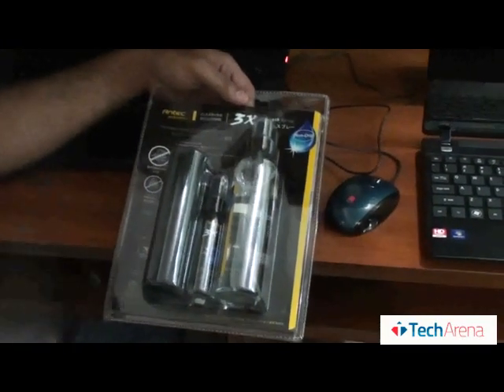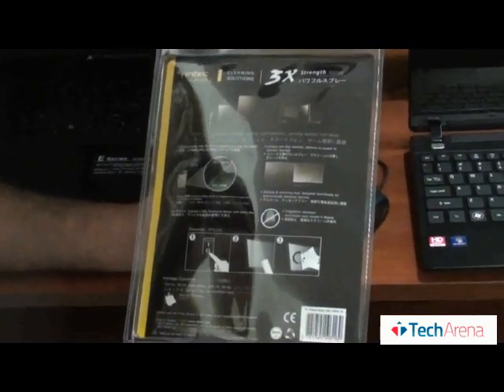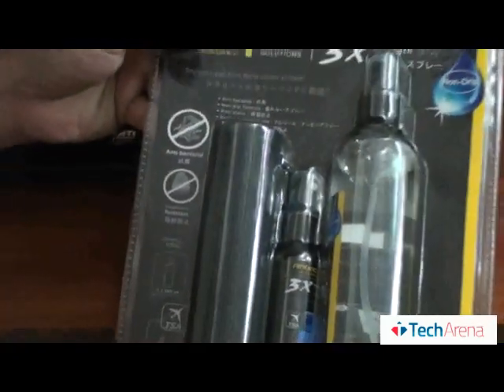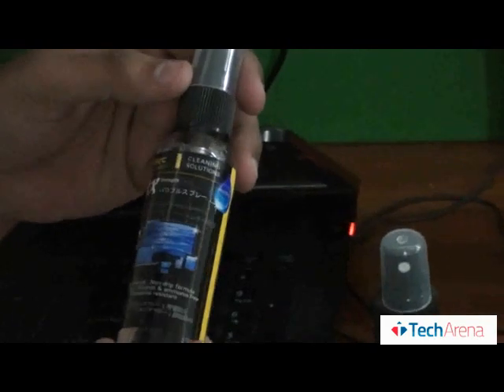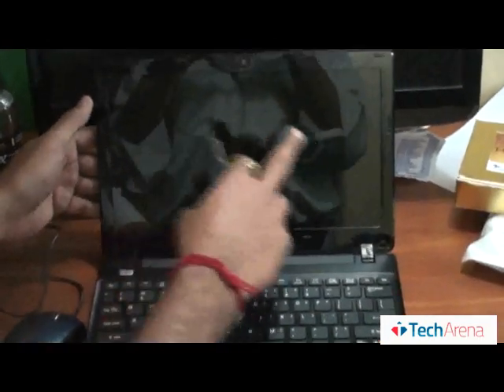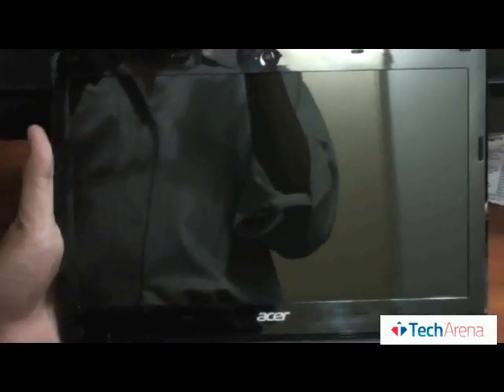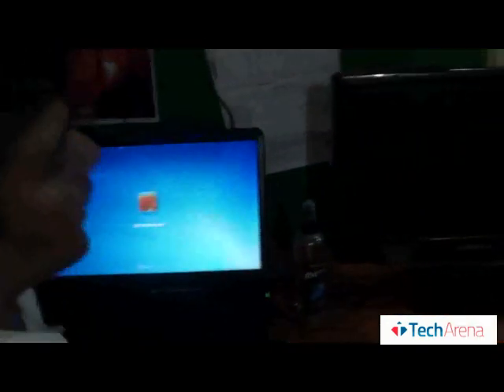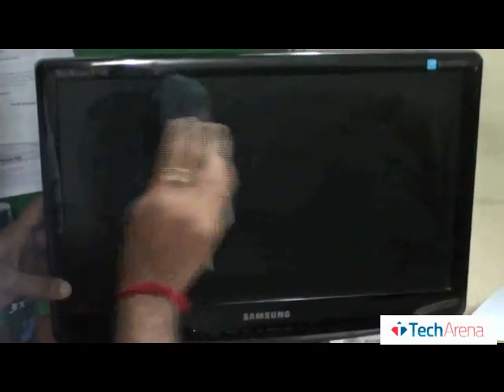Antec 3X Advance Cleaning Solution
Antec 3X Advance Cleaning solution offers you a nice set of cleaning liquid which you can use on your monitor, tv, mobile, and get a clear screen instantly.